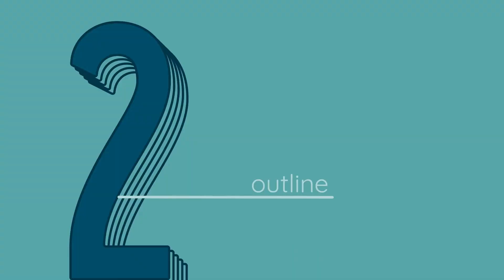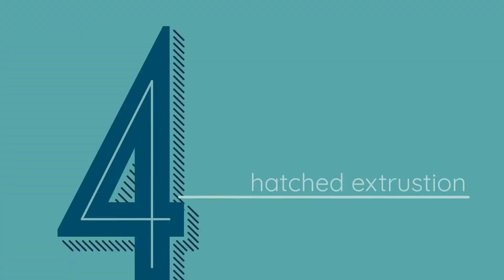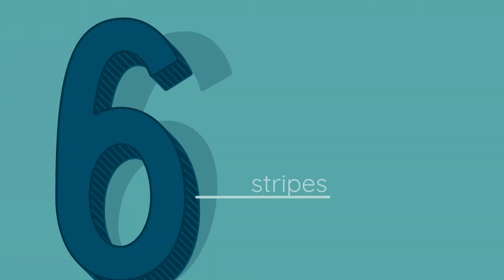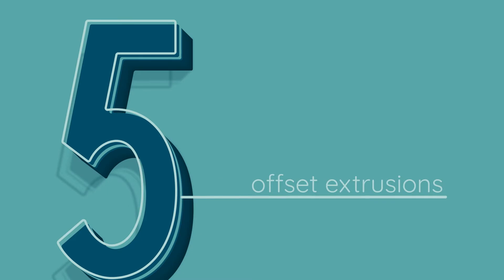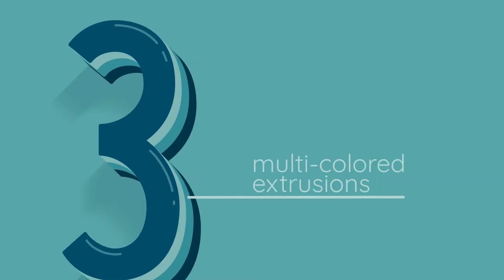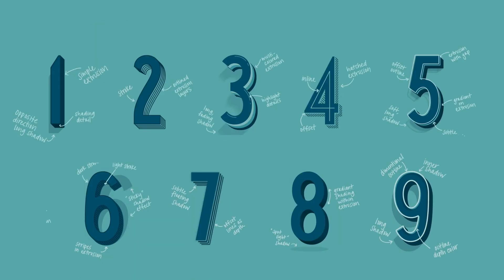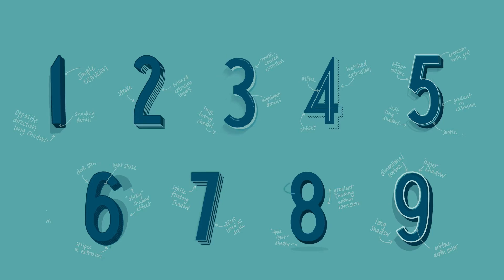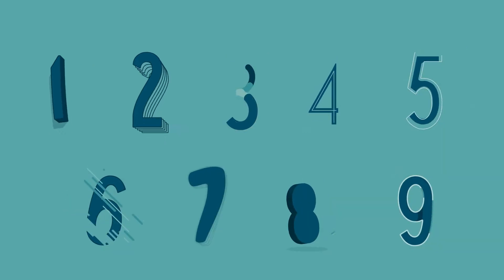3D Animated Lettering in Adobe After Effects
Animate 3D-looking text with a hand lettered, illustrative style!

This class covers 9 different animation examples with details like outlines, inlines, hatched extrusions, stripes, offset extrusions, multicolored extrusions, different kinds of shadows and more. Plus, you'll learn how to animate each example in a unique way. You can mix and match the techniques you learn to create your own unique animated 3D lettering.

New to After Effects?